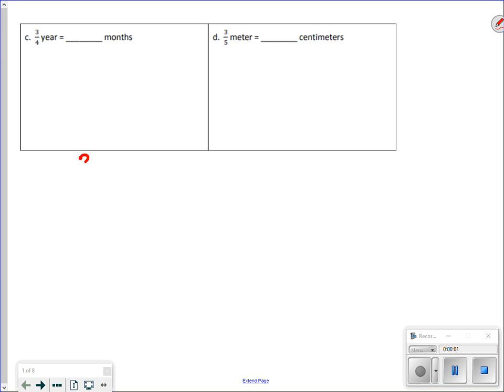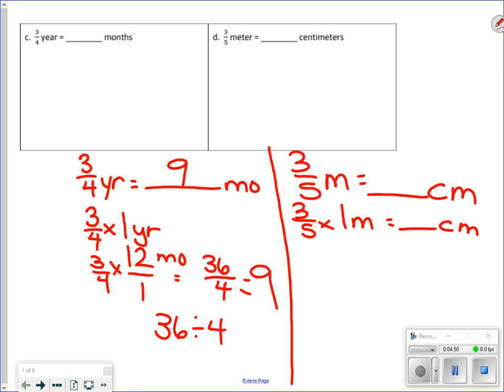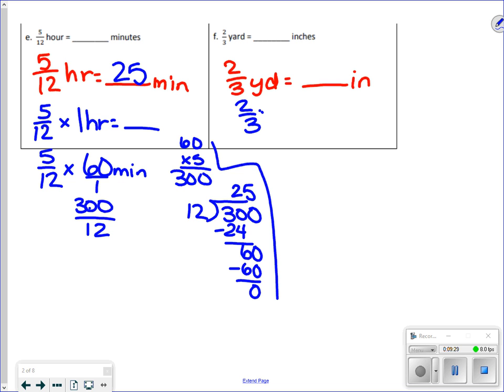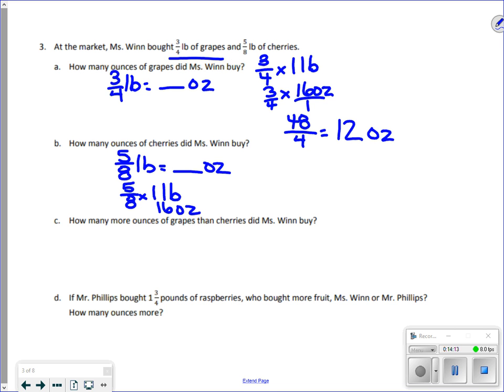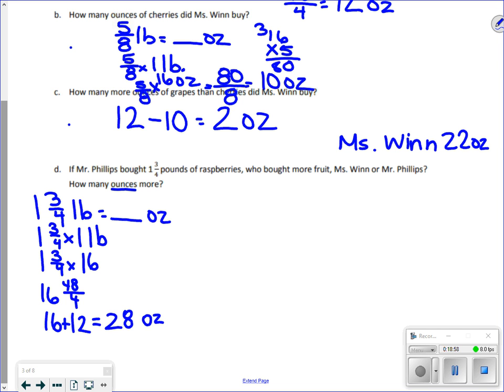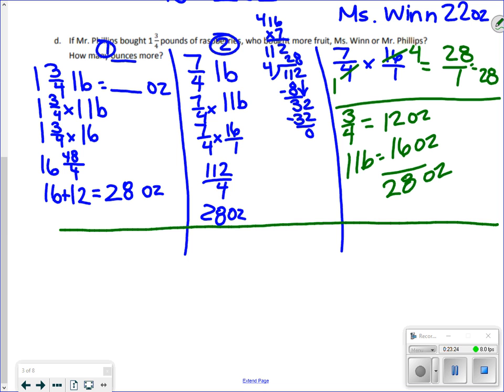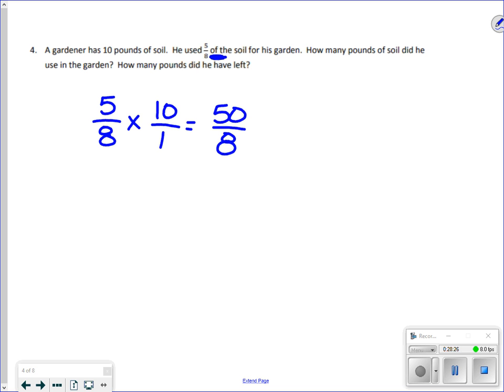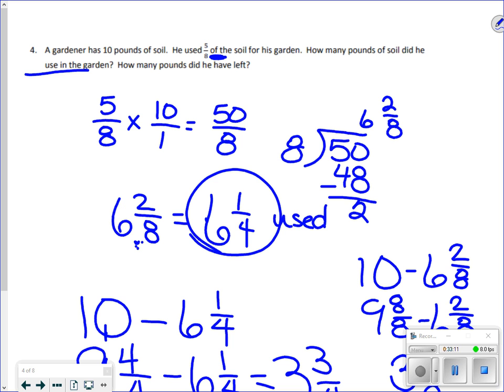February18 measurement conversions mason